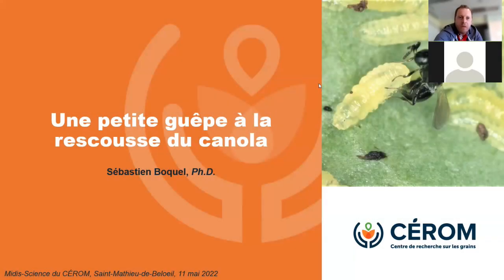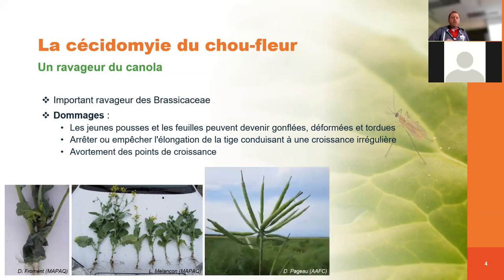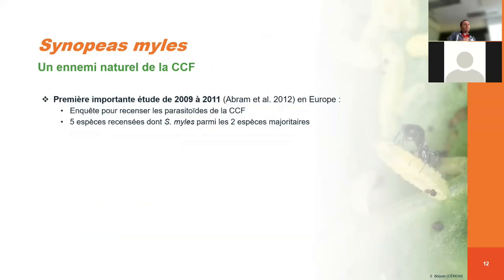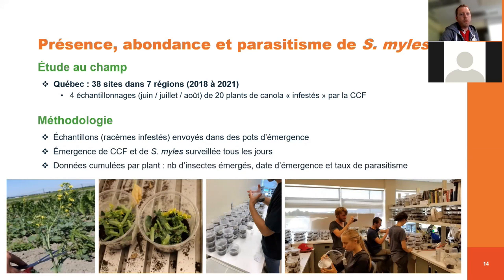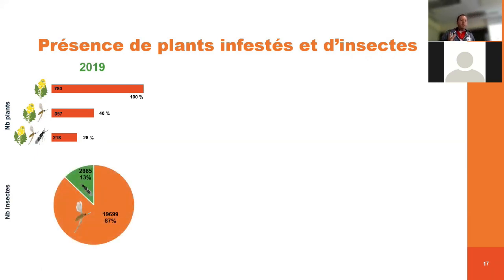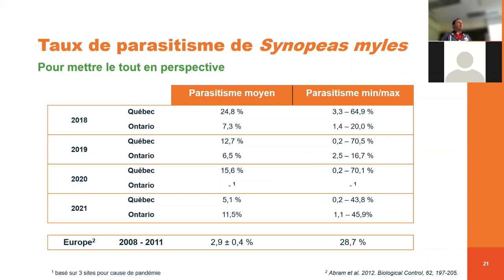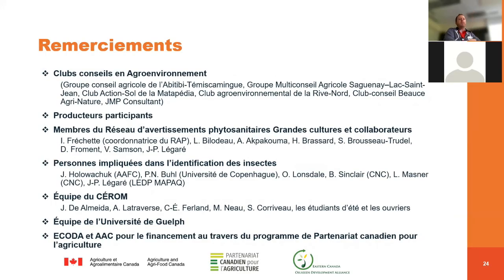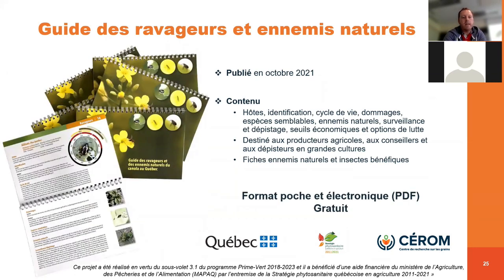Une petite guêpe à la rescousse du canola.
La série de conférences "Midis-Science du CÉROM" se veut une vitrine de l'avancement des travaux de recherche des chercheures et chercheurs du CÉROM. Que vous soyez étudiants, chercheurs, producteurs, agronomes ou tout simplement intéressés par la recherche en grandes cultures, les Midis-Sciences sauront combler votre curiosité.